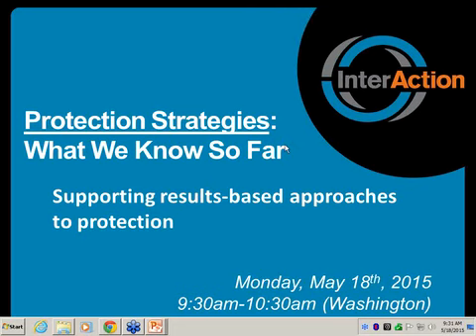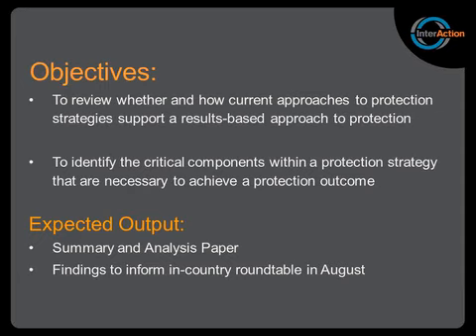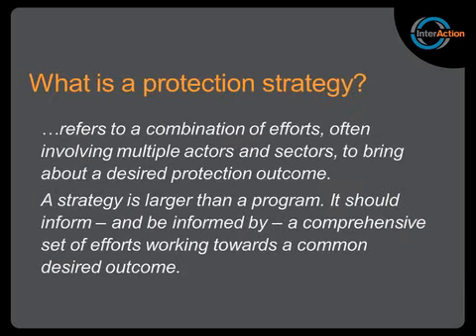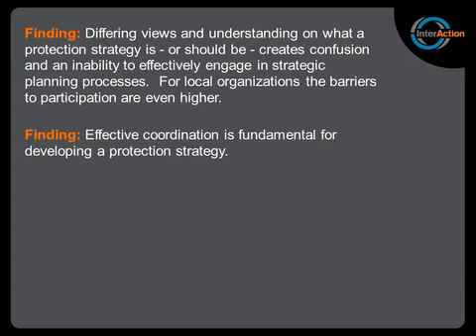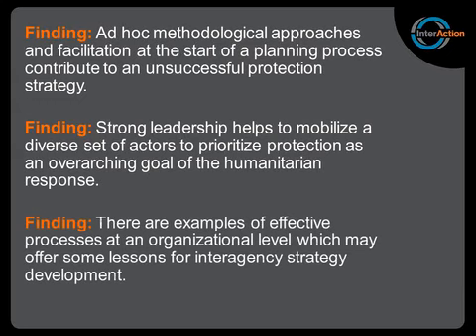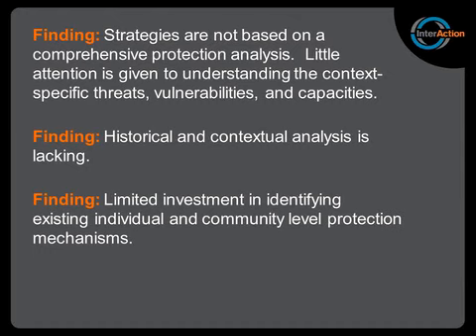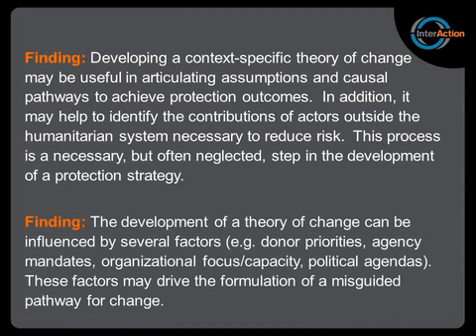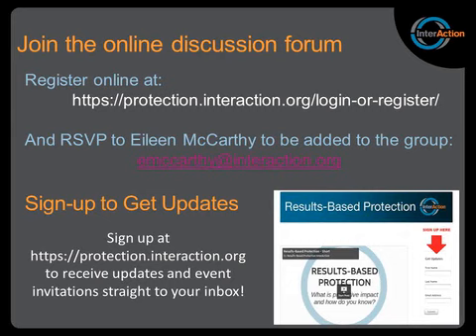Results-Based Protection Strategies Series #1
Throughout May and June 2015, the InterAction Results-Based Protection Program carried out several interviews, hosted an online discussion forum, and held a series of webinars with guest speakers on the development of protection strategies across different contexts.

This webinar features Jessica Lenz, Senior Program Manager for Protection at InterAction.